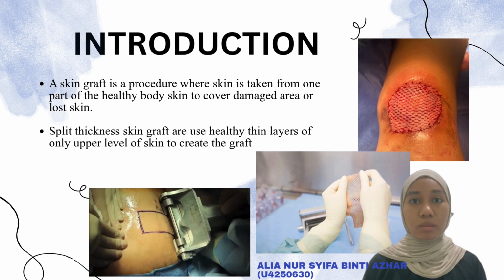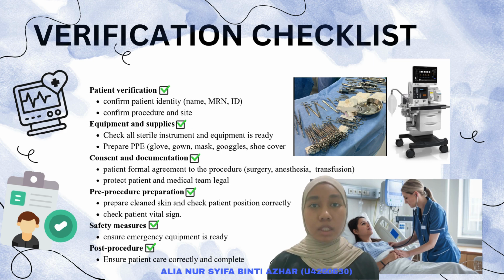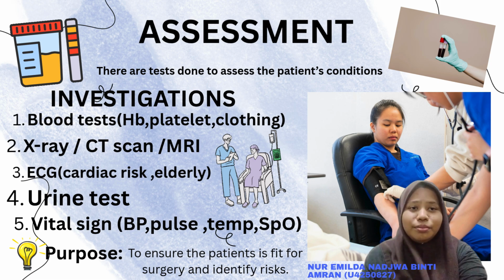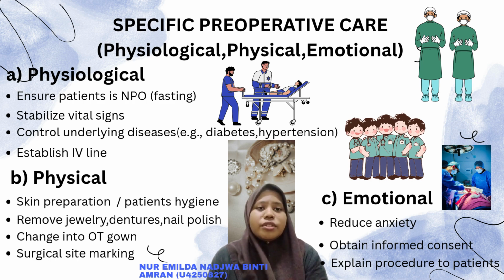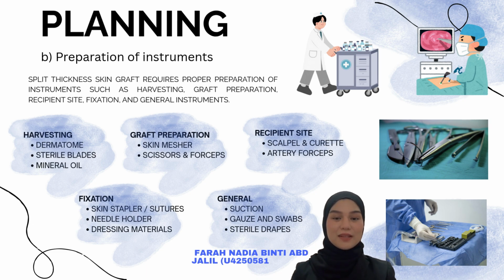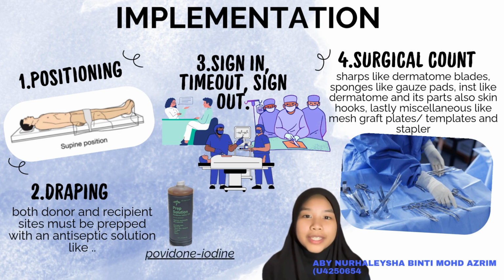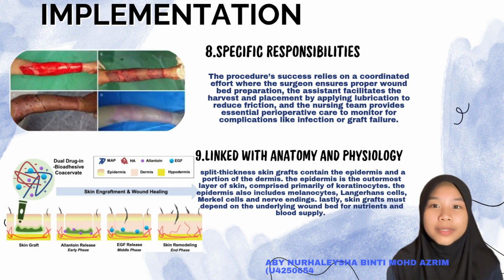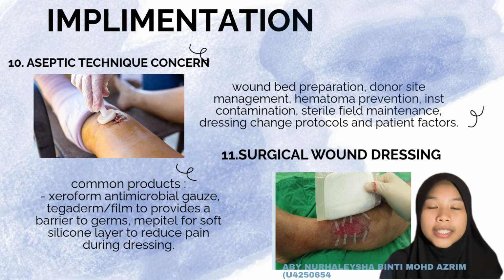Split Thickness Skin Graft